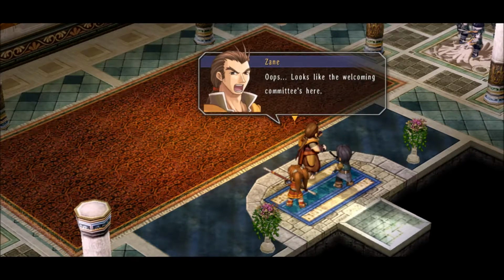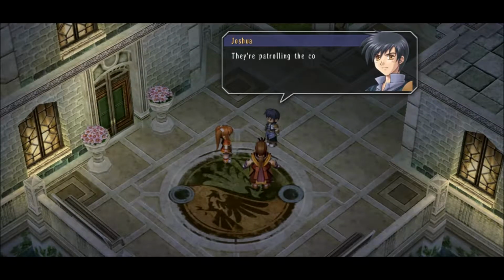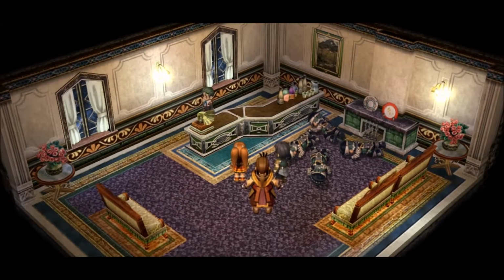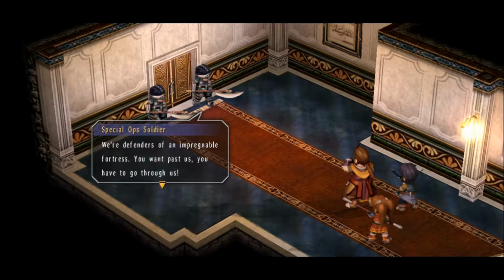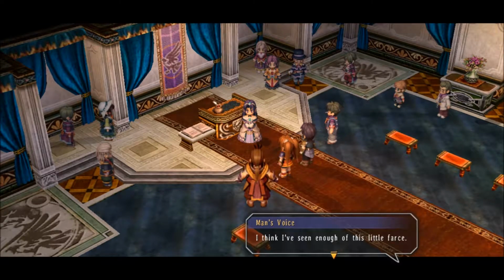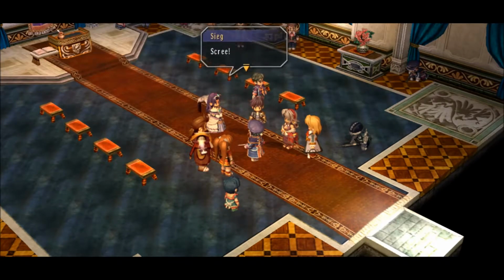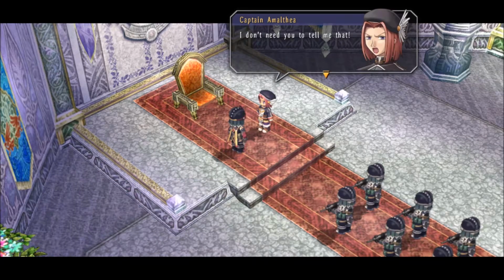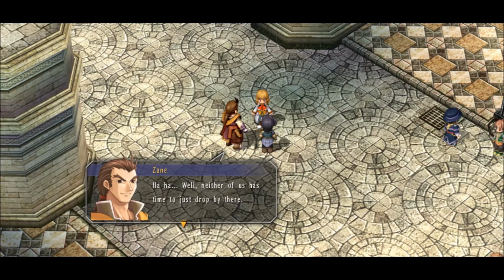Legend of Heroes: Trails in the Sky - Part 49 Villa Siege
There is no turning back now with our only option being to boldly charge to the finale.  Our objective is to rescue the Princess who is being held in the Royal Villa rather than another castle.  If you don't know where to look, you can get in a lot of encounters with Special Ops like I did, but only the axe guys are really a problem.

Once we've reunited with a bunch of old friends, we can set our sights on sieging the castle to rescue the queen.  How quickly things escalate...